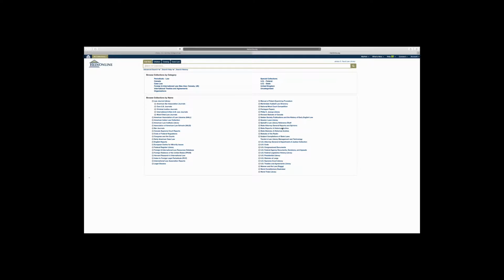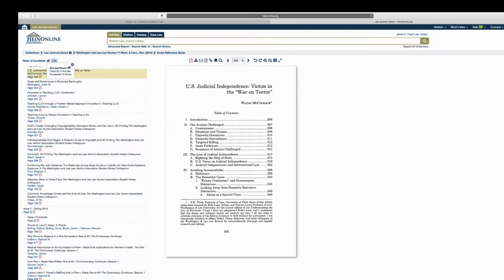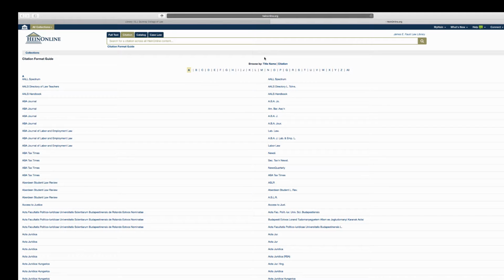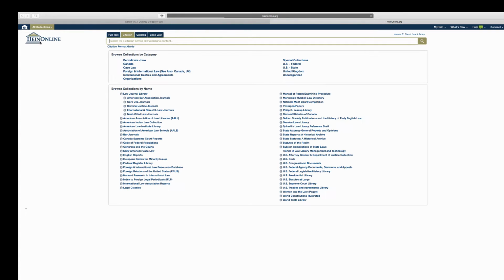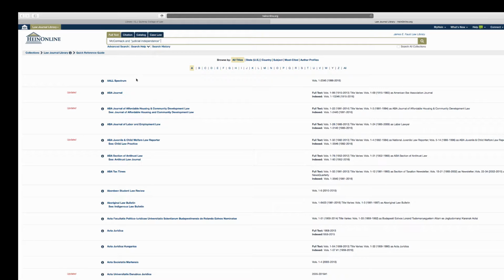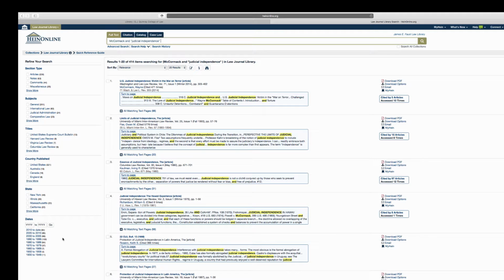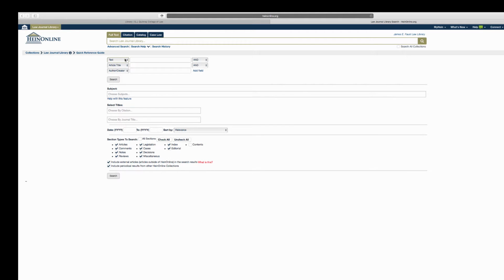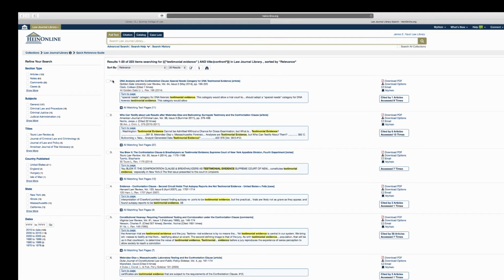Finding Law Review Articles on HeinOnline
This video will cover finding law review articles by citation and keyword search on HeinOnline.